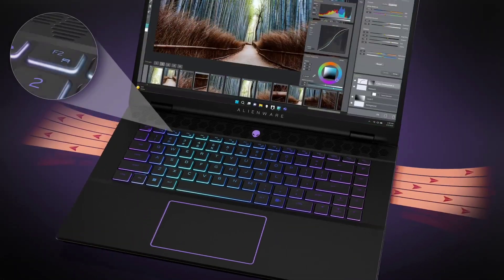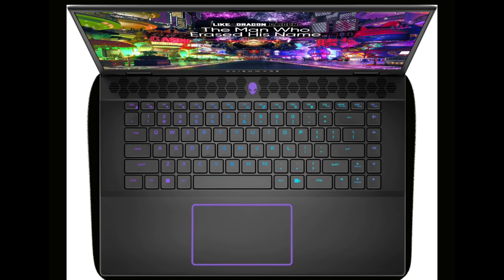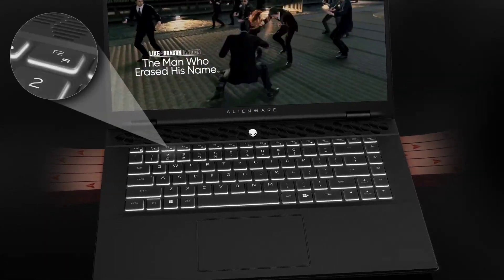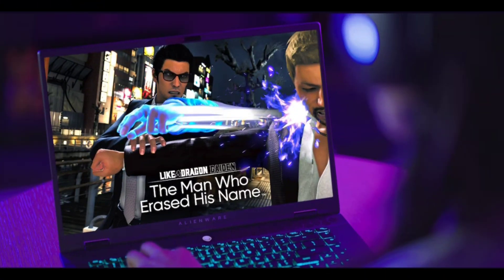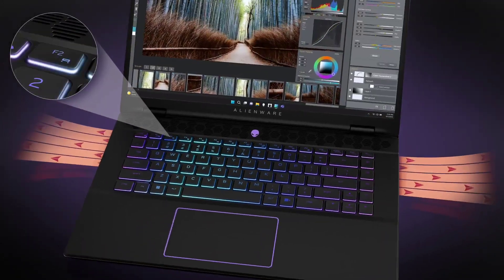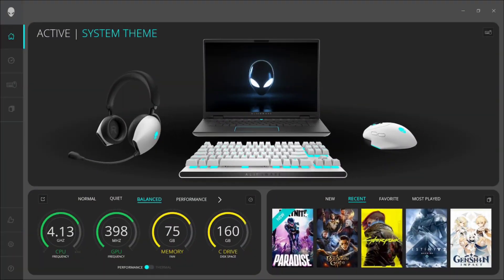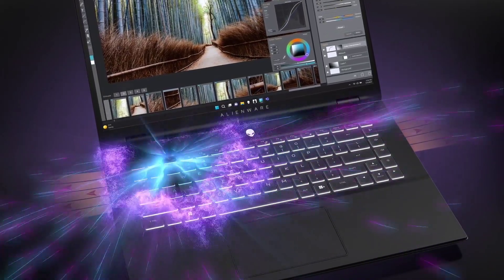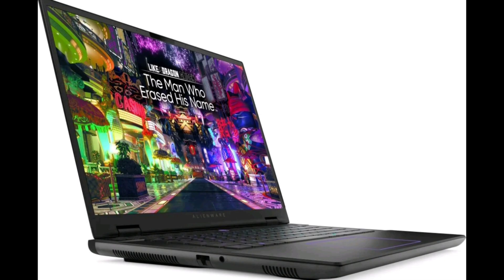Alienware M16 R2 Core Ultra 9 185H CPU & RTX 4070 GPU